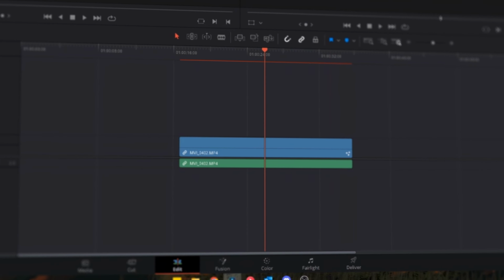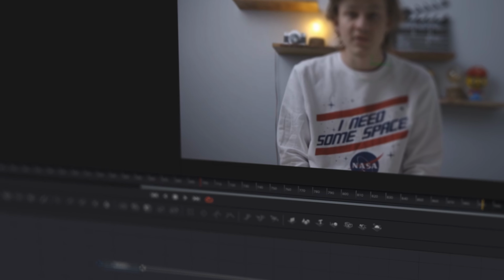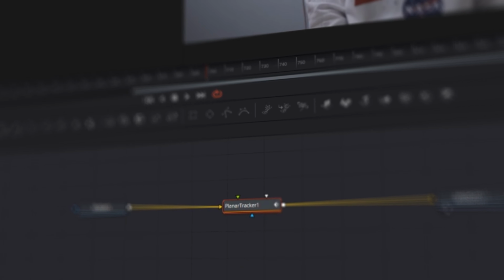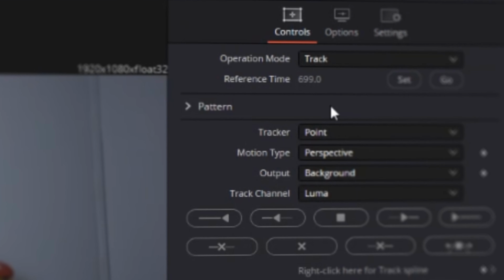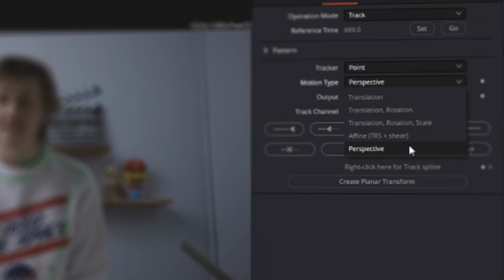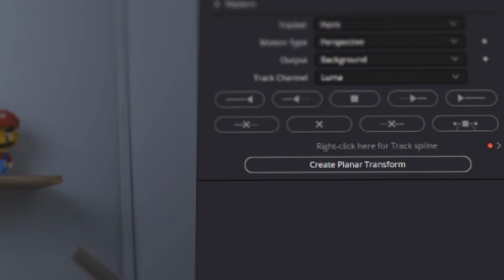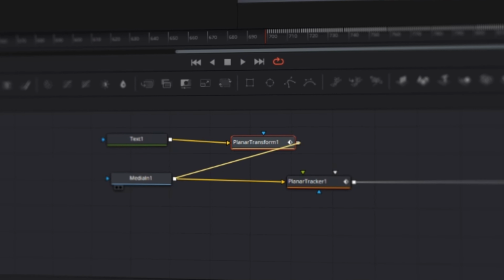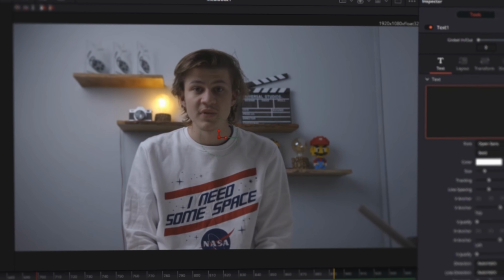How to 3D track anything for FREE!!! | Planar Tracker | Davinci Resolve 18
This video will teach you how to get started with the planar tracker.

My Gear Used:
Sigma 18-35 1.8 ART